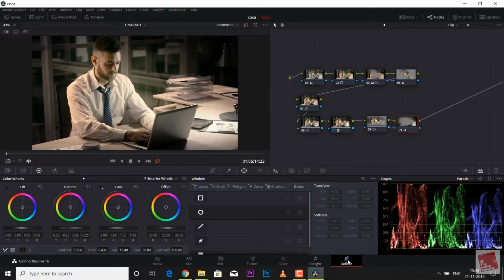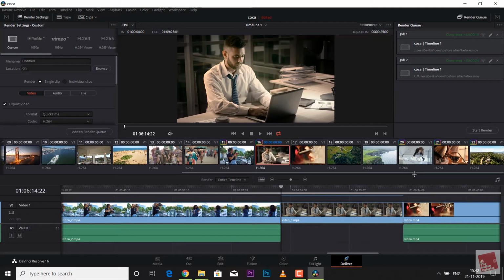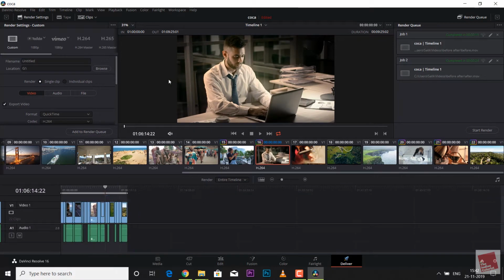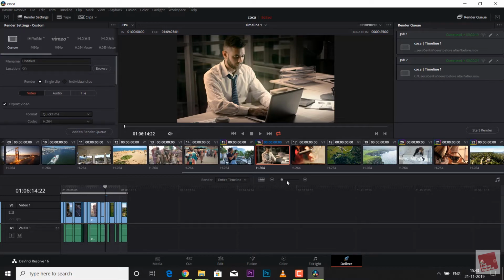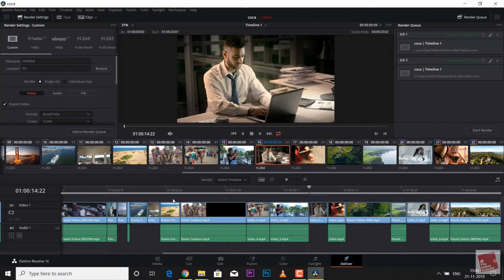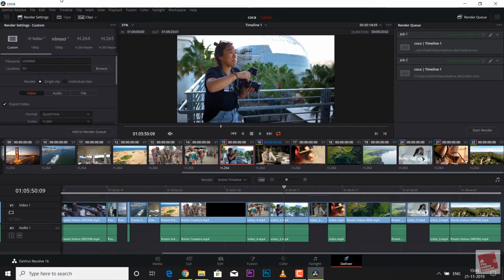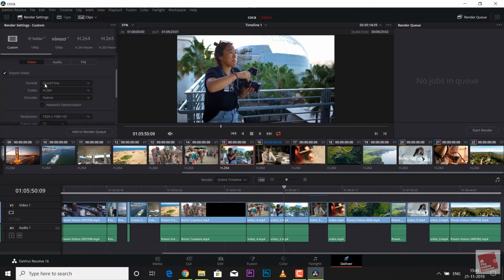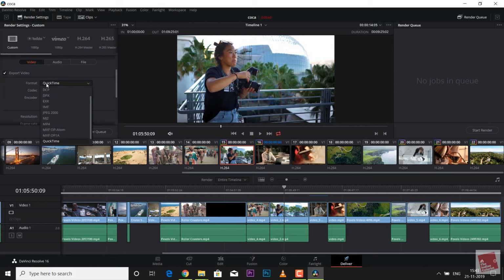The Delivery (Export) tab In Davinci Resolve